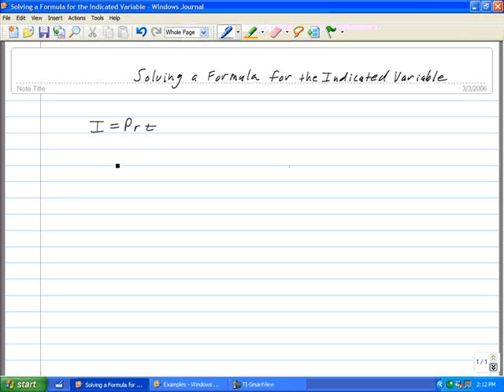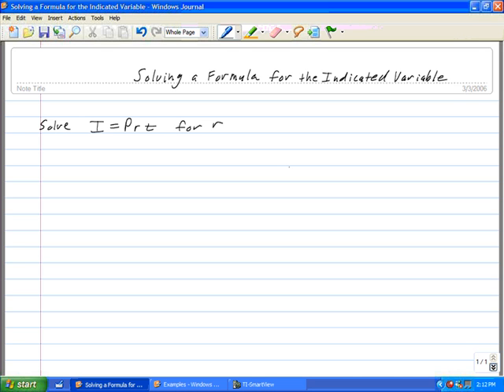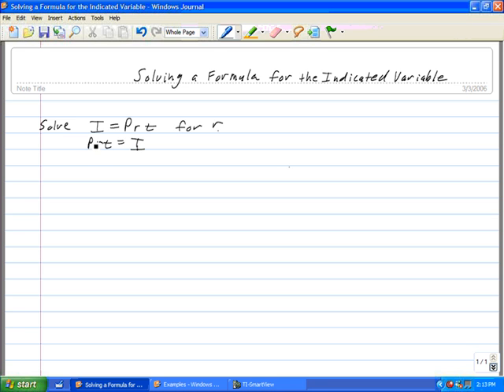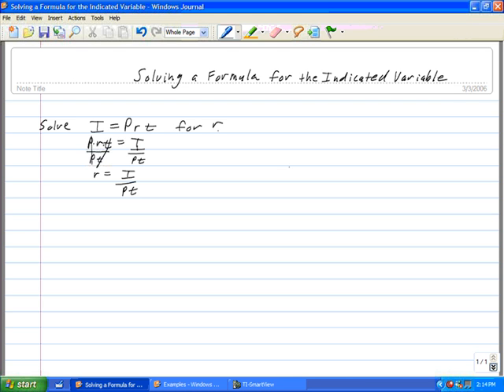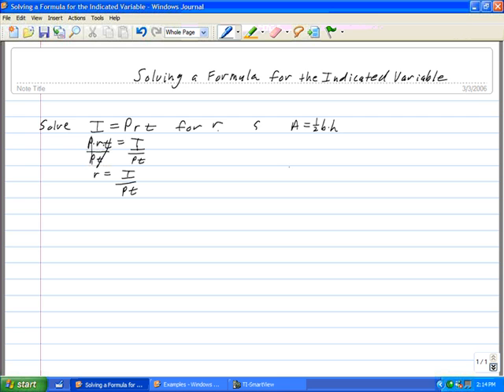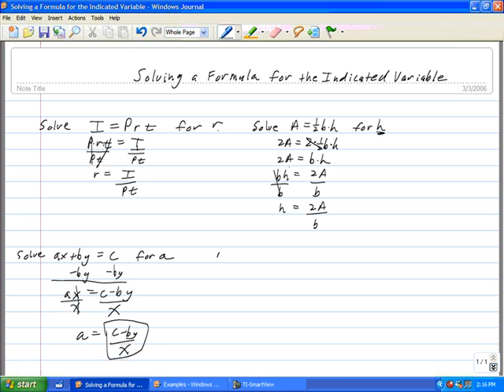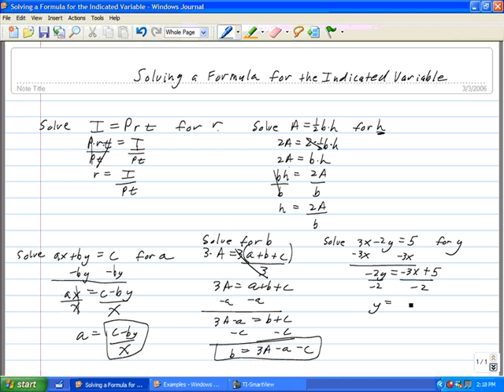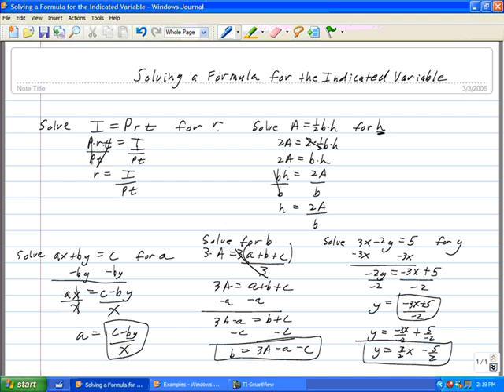solving a formula for the indicated variable